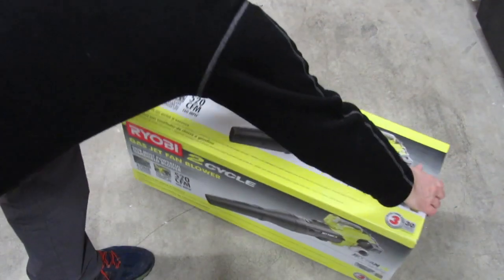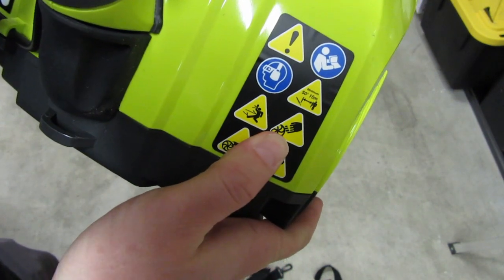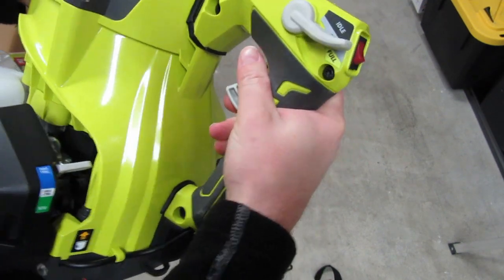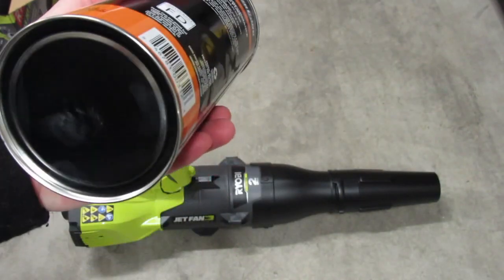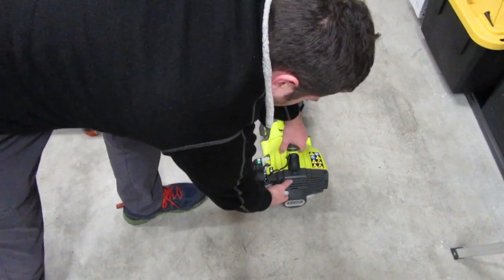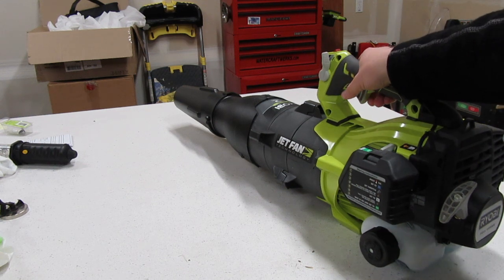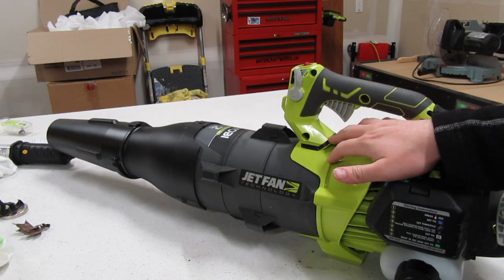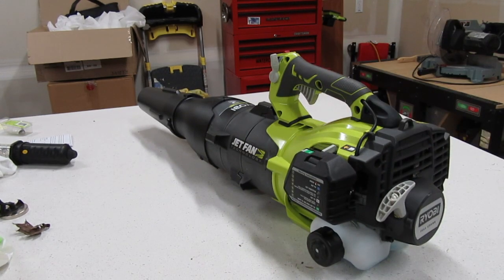Ryobi Gas Jet Fan Leaf Blower Unboxing and use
We purchased the Ryobi Jet blower and am very happy with the results. We initially chose it for the higher cfm to move more air to blow larger quantities faster.
This unit has plenty of power and good features, and always starts on the second pull.

We are a participant in the Amazon Services LLC Associates Program and others, an affiliate advertising program designed to provide a means for us to earn fees by linking to Amazon.com and affiliated sites.